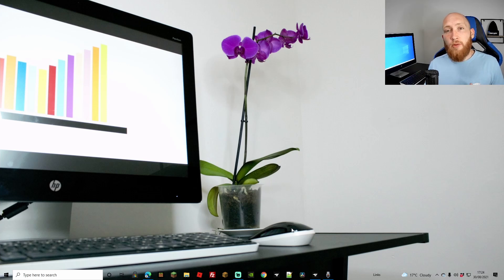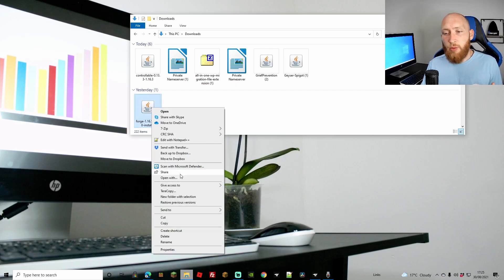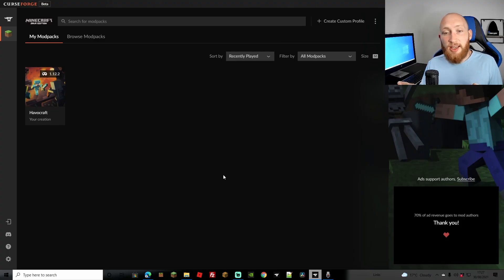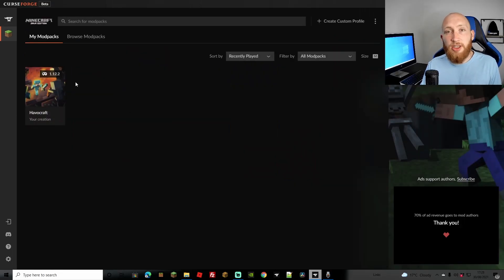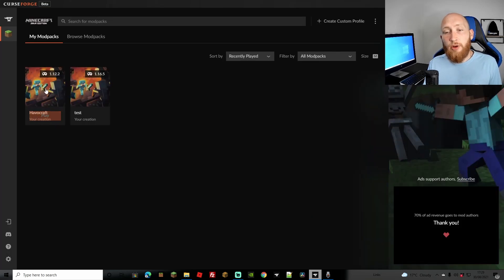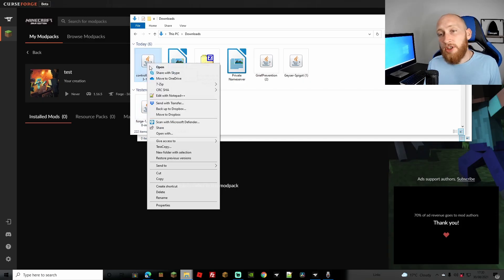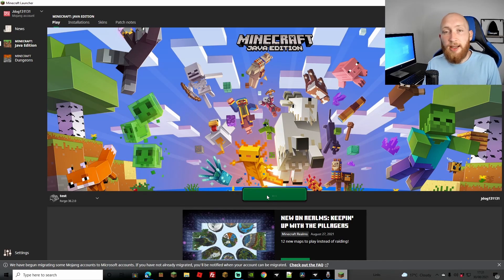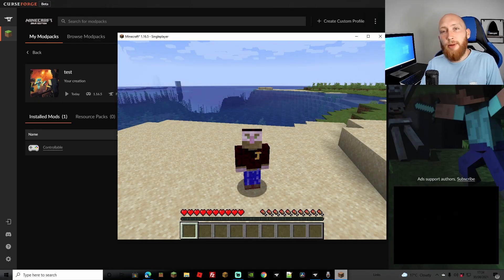How to Fix Minecraft Forge Not Opening and How to Install Minecraft Mods Easily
After a frustrating evening of trying to help someone out to install mods on Minecraft pc we happened to try this idea and to our delight it worked. Its is probably the easiest way ive ever added mods to Minecraft and also completely bypasses the forge not loading or error.

There is no need to download any extra binary files and all you need is the CurseForge launcher.

How to install Minecraft mods? Using its in game modpack creator we can then create a folder for our mods and automatically have forge and all the library's installed by the launcher.

Allowing us access to the mods folder to then upload one from out pc.

Then simply click play and your good to go!